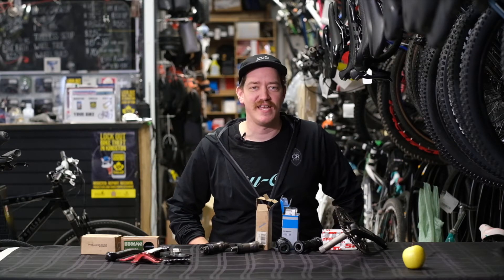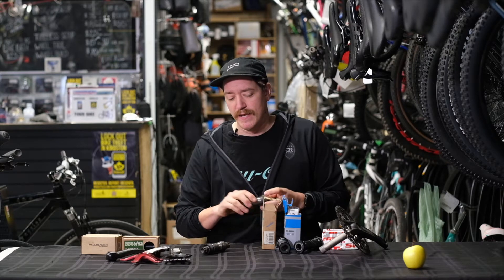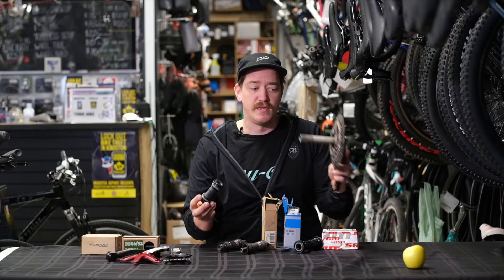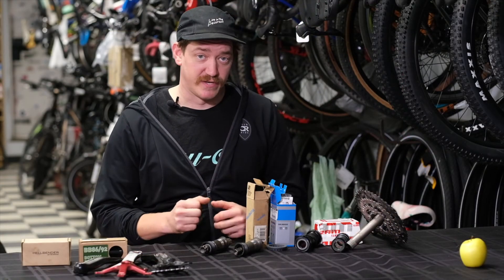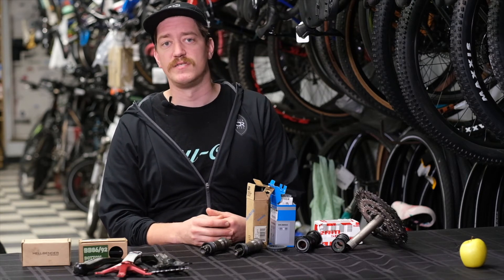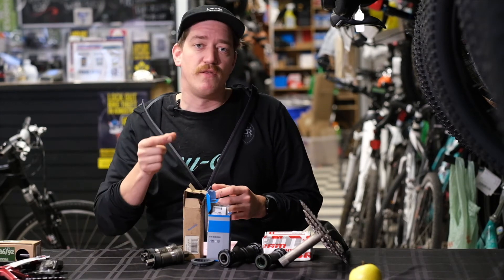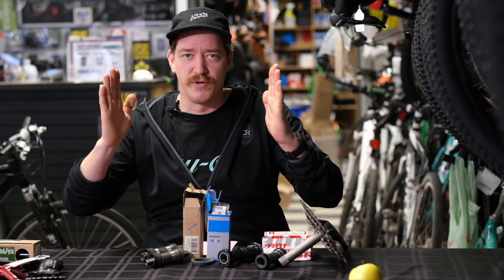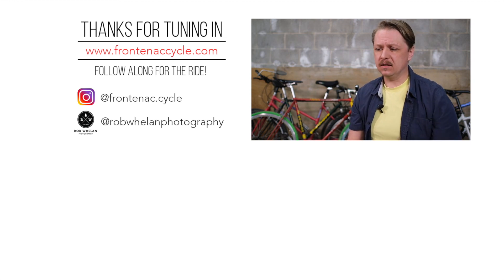Bottom Bracket Standards Explained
In our first episode of "making sense of it" Graeme goes into detail about the main types of bottom brackets you'll find on bikes from the 1970s through to today's high tech carbon fibre road and mountain bikes. Tons of good info here to stump your bike buddies next time you're having a post ride bike nerd chat.

Skip to:
Intro - 0:00
Threaded BB - 2:25
Press Fit BB - 4:05

Aaaand if you want to geek out even further, the Park Tool website does a good job of breaking each of the puzzle pieces down

Any questions about BBs? Hit us up in the comments!